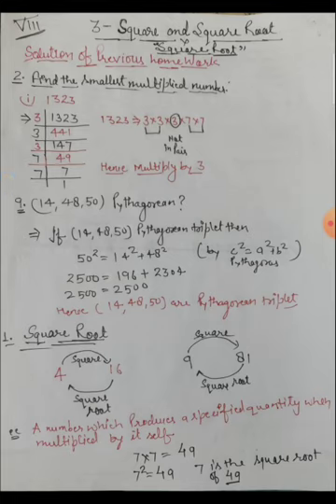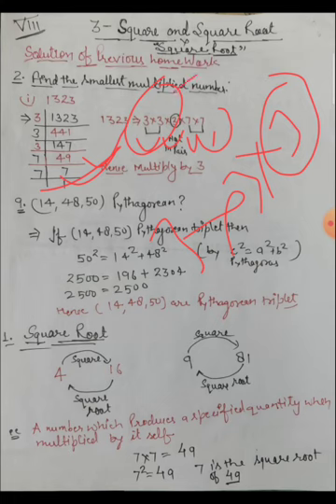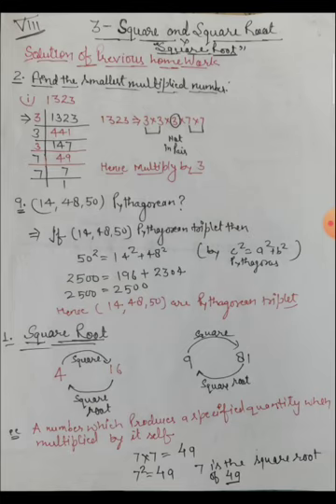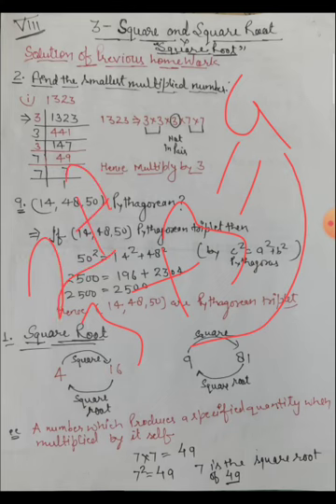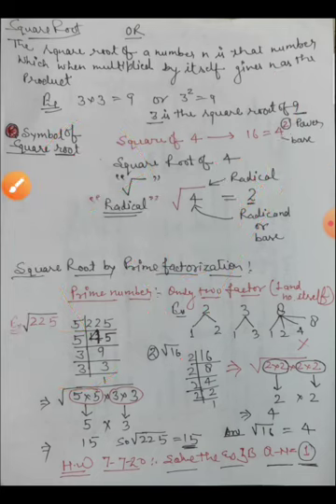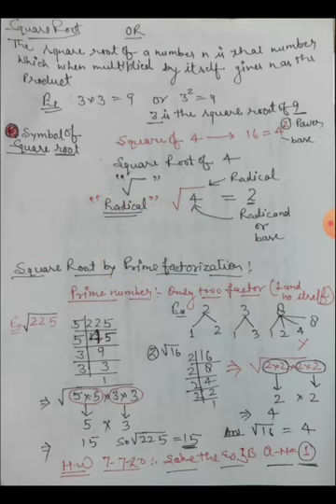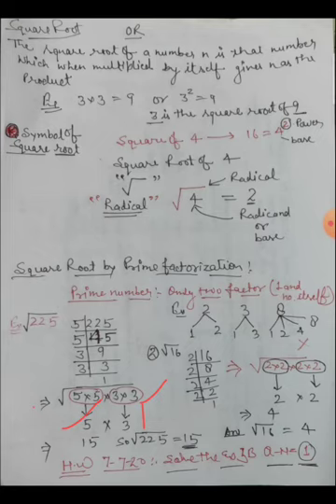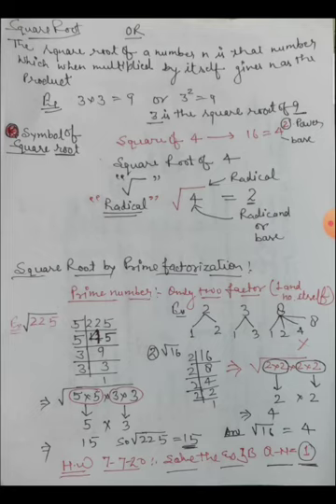Class 8 Mathematics chapter 3 Square and Square Root